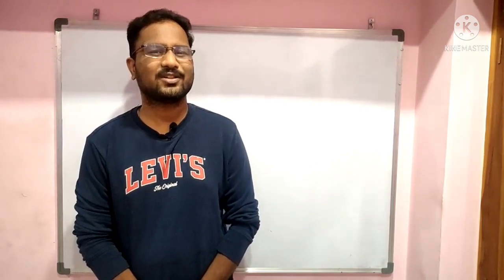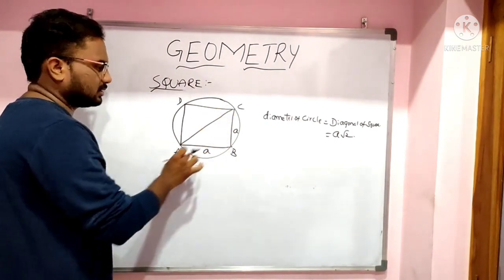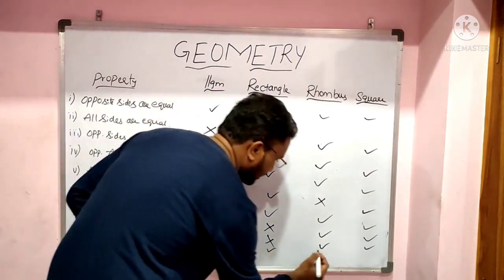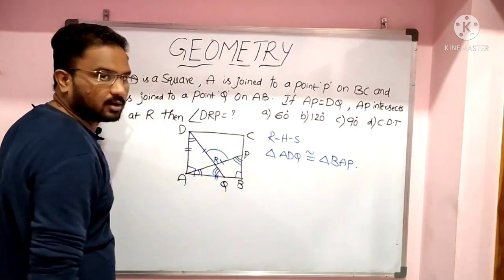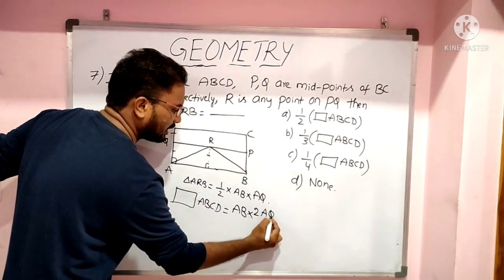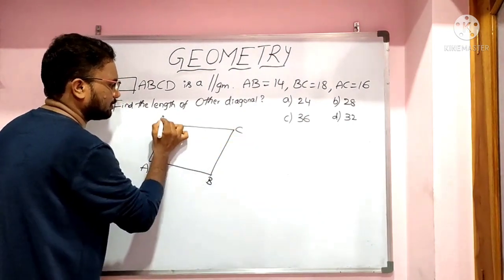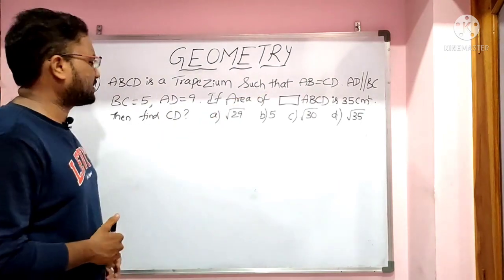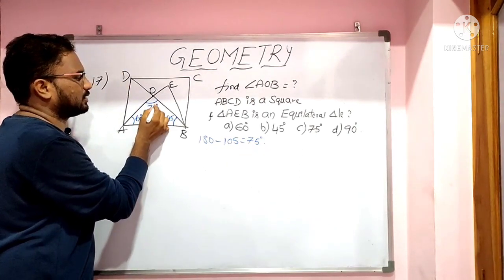Geometry Part-8 (Quadrilaterals Session-2)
In this session we have discussed some of the types of quadrilaterals and their properties and also we have discussed some of the problems regarding the quadrilaterals topic. This is very helpful for those who are preparing all competitive exams like SSC, Railways, CAT, XAT, GRE, GMAT, CSAT etc...